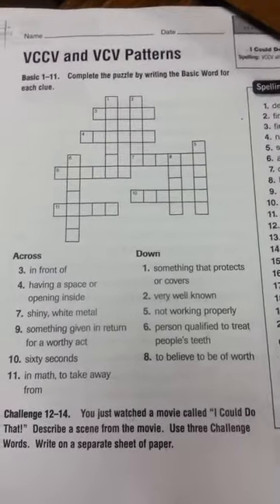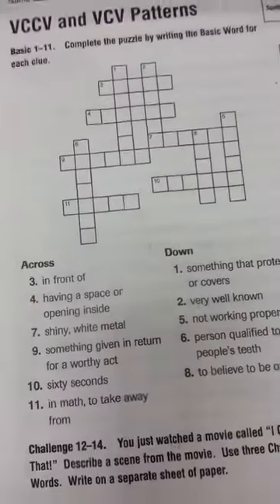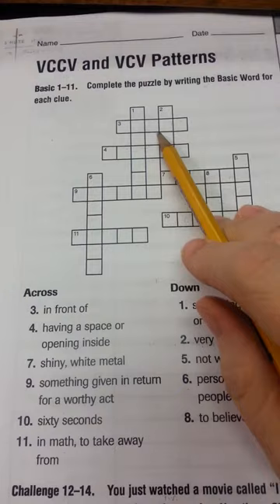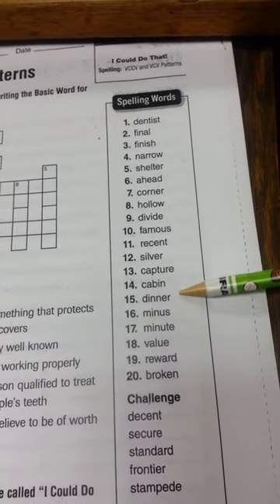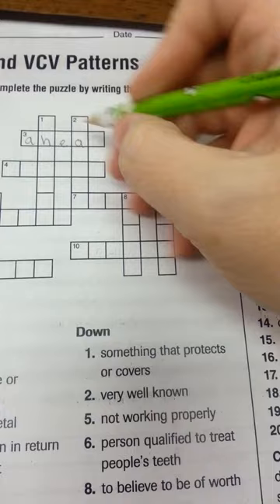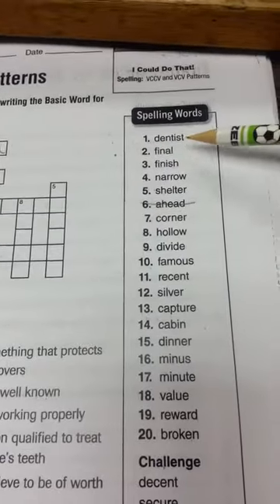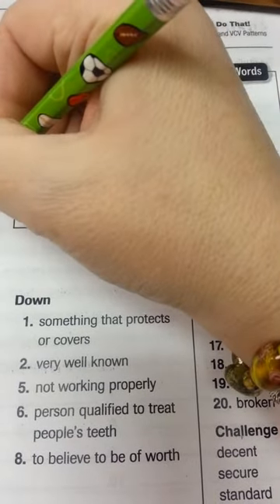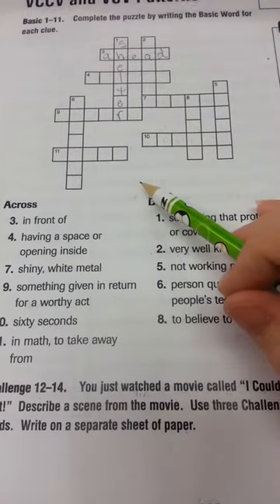Page 292 Spelling VCCV and VCV pattern Crossword